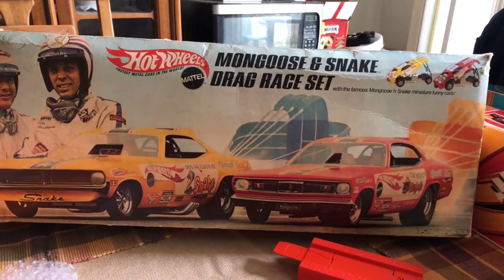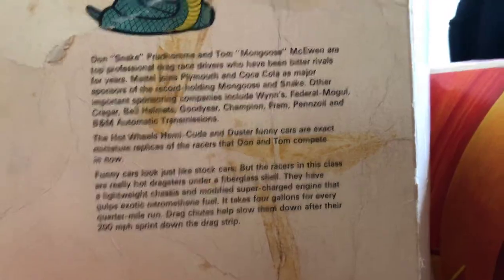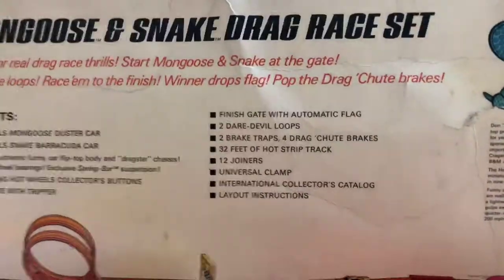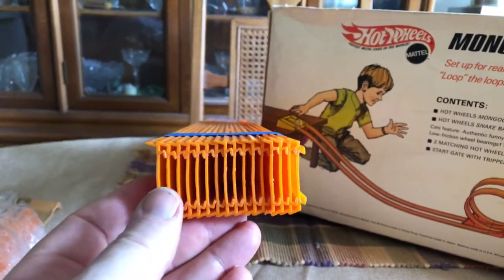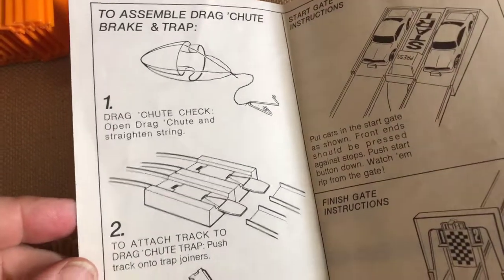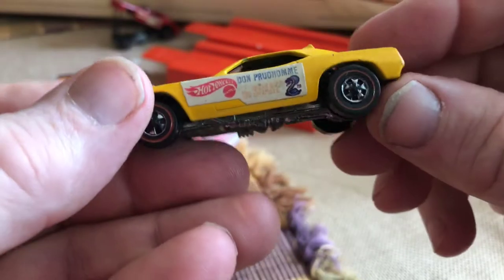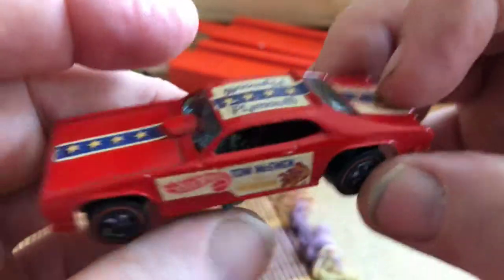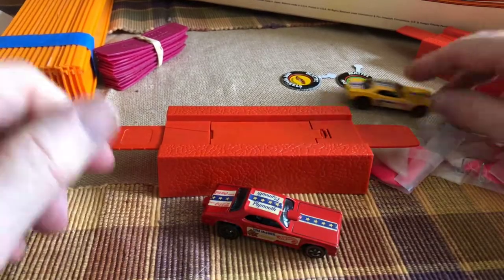Redline Mongoose & Snake Drag Race Set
My Mongoose & Snake Drag Race Set from the Redline era. This was an eBay purchase.